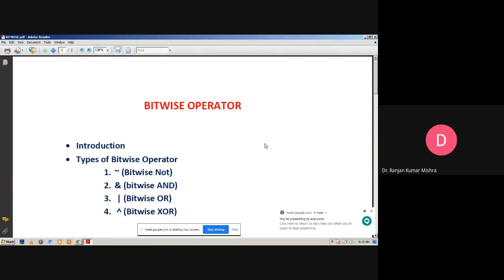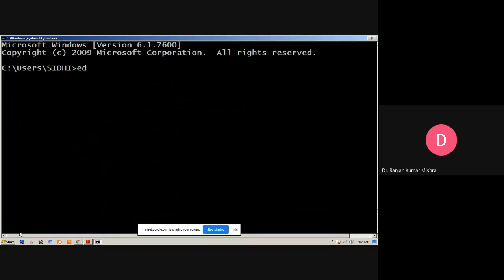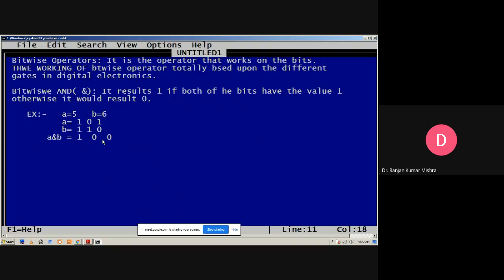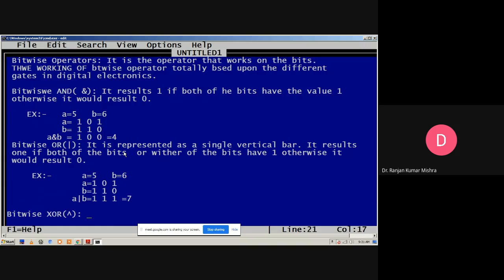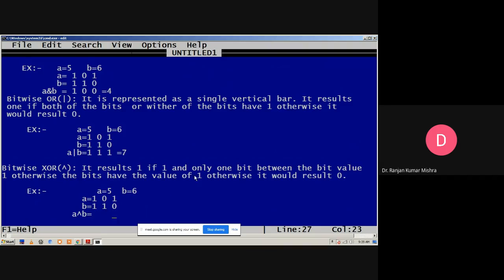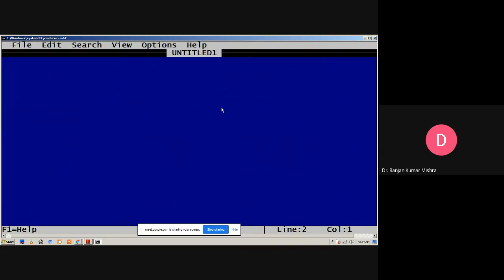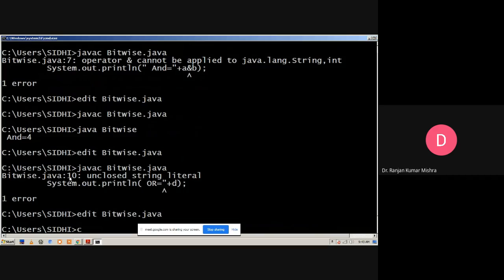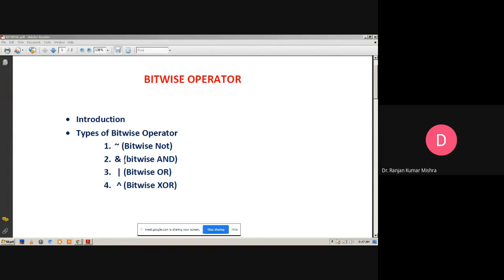S09 - BCA303 - JAVA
Lecture 09 Bitwise